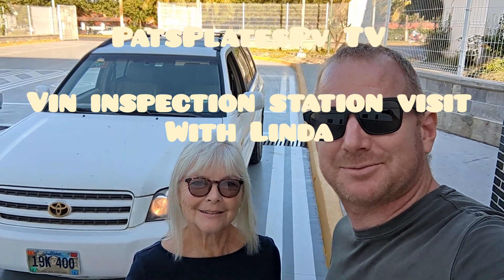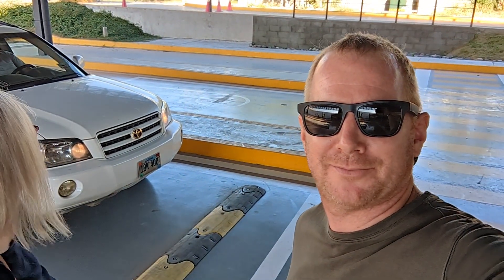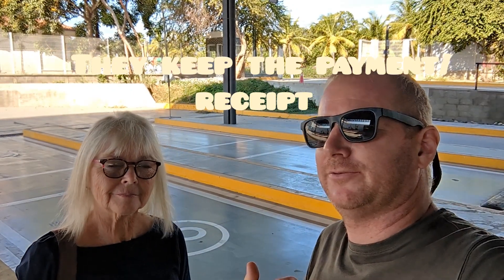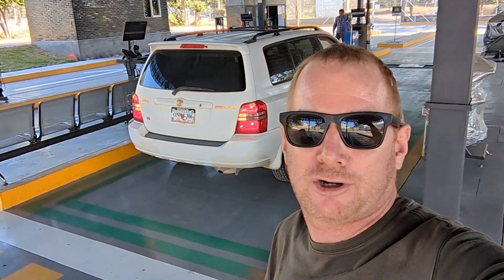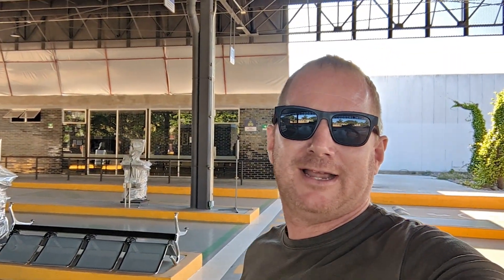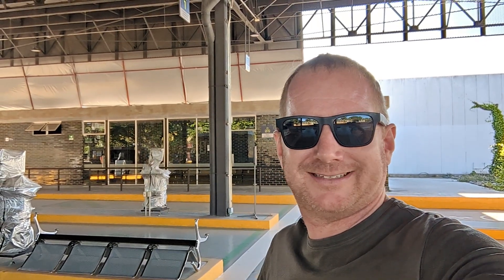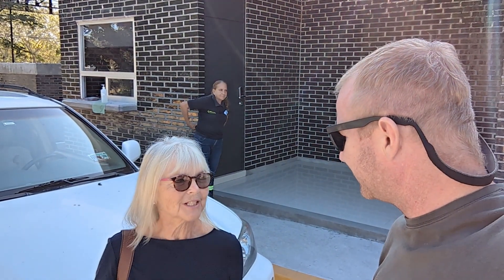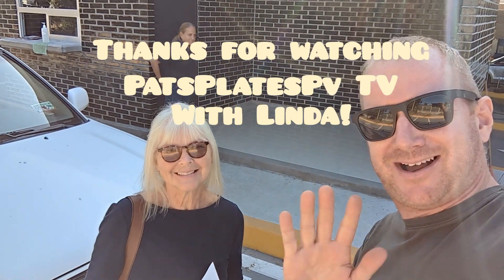PatsPlatesPv TV goes to the PV Emissions testing station (11/22)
Pat and Linda go thru the process of the emissions testing center in Puerto Vallarta.

First you need to pay online or at the bank and make your appointment

Then show up for your appointment!